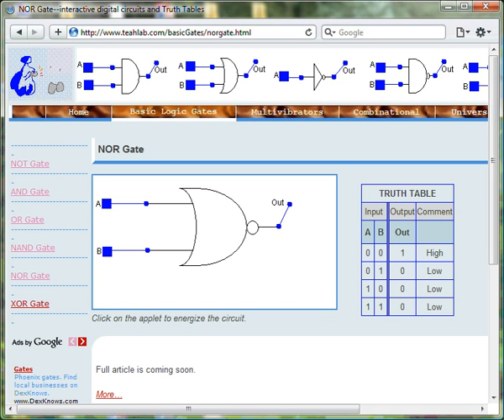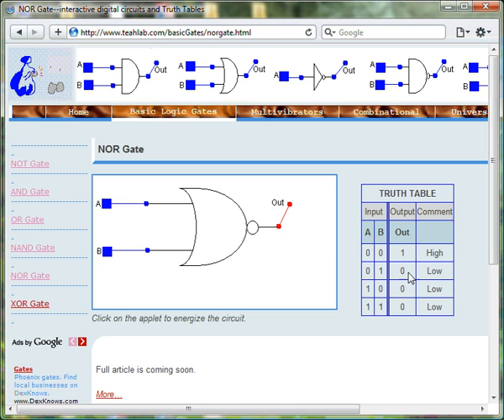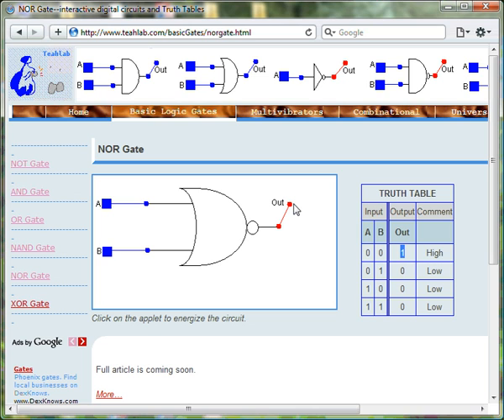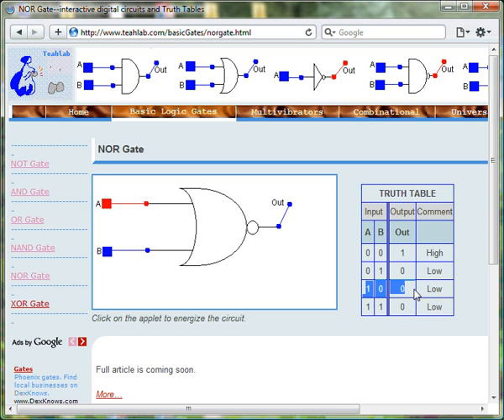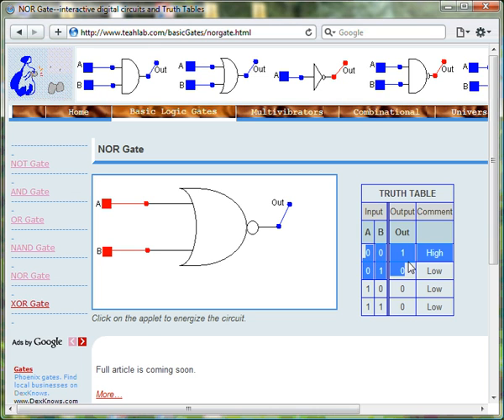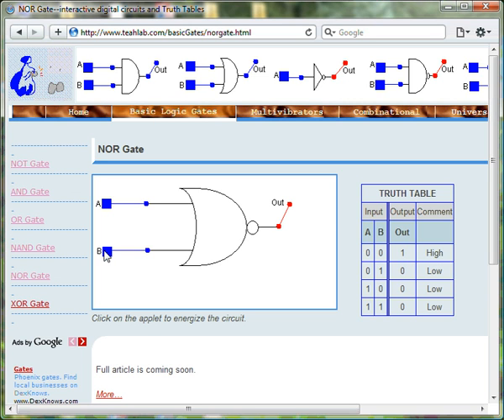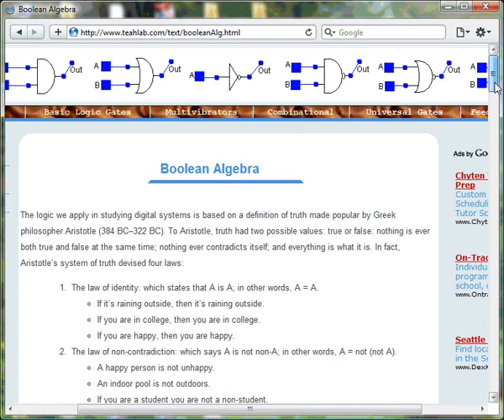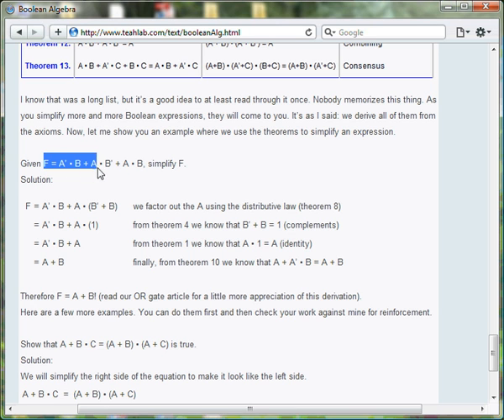NOR GATE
teahlab.com: The NOR gate is an integrated circuit that performs the logic operation NOR on electrical currents and voltages. The only time the output of the NOR gate is 1 is when both inputs are 0. At all other time, the output is 0.